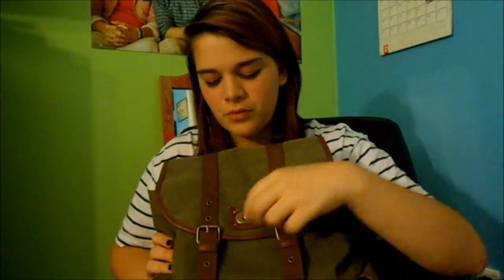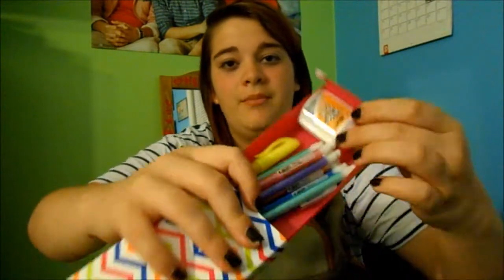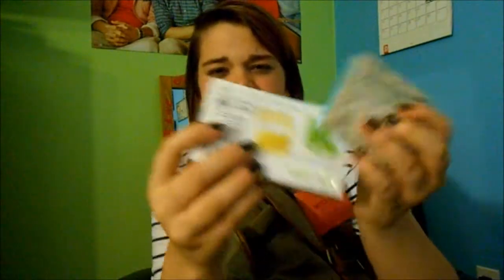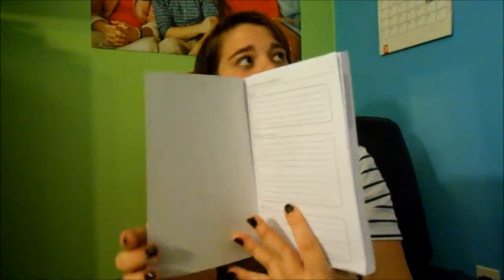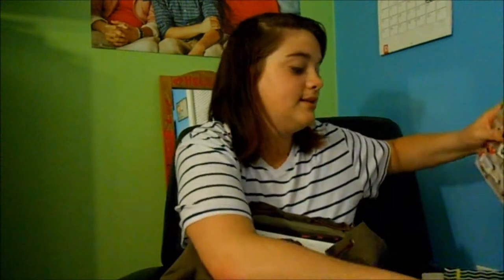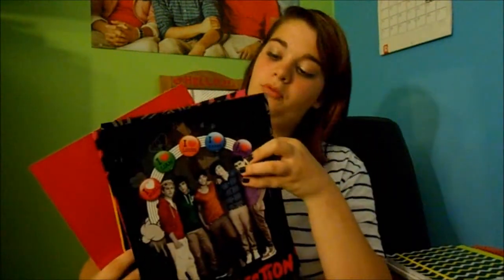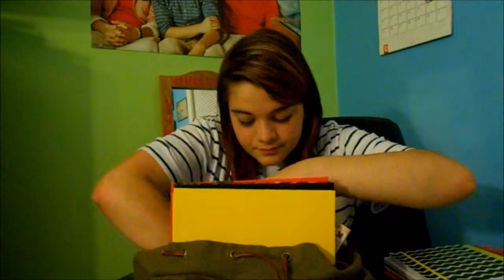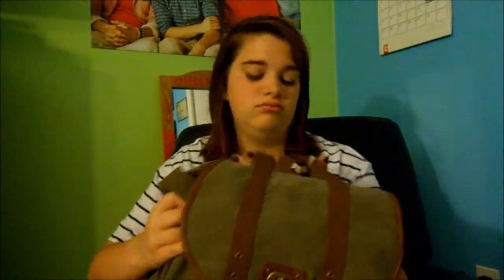whats in my backpack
please enjoy! happy birthday Demi (:     song: tell me a lie by One Direction